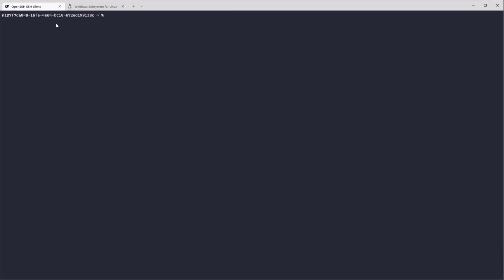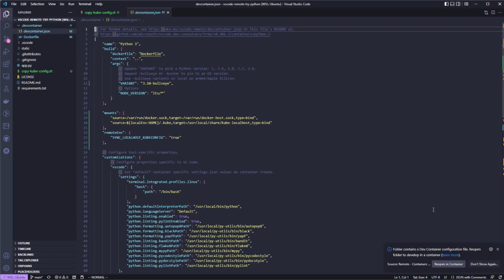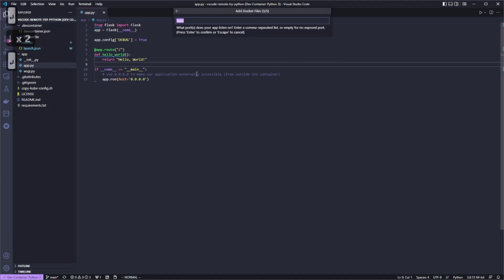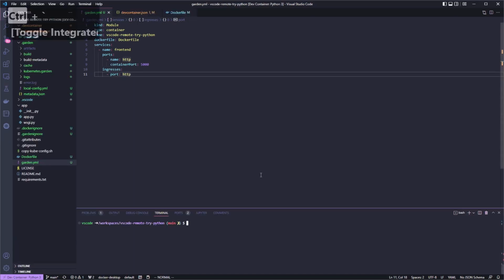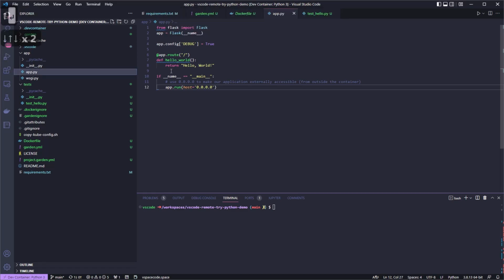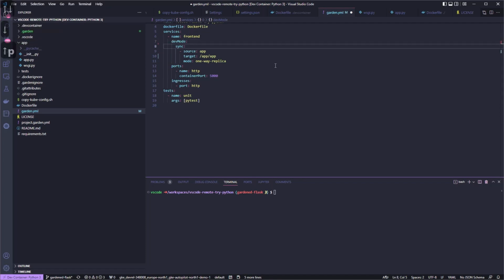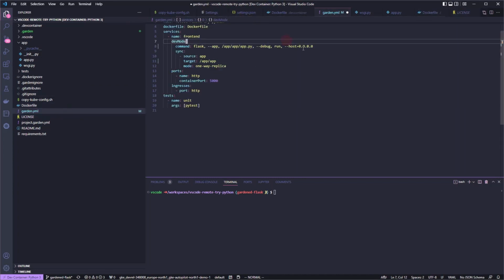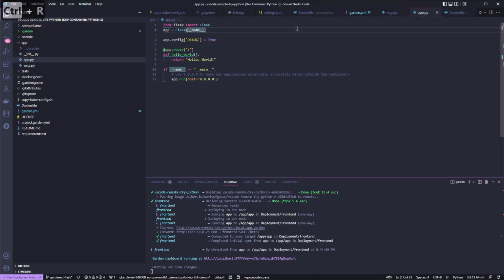Python that runs anywhere with Garden, Docker, and Kubernetes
Whether you're a Pythonista brand new to Kubernetes and containers or you know enough to be dangerous, I show you how to accelerate your development flow using VS Code, Docker Desktop, and Garden. No more manual tests, toolchain dependencies splattered all over your system, or manual image pushes: just the sheer joy of creation as you focus on the code that matters.

Sound Design and Music by MIRRORship

WINDOWS USERS
Windows Subsystem for Linux: